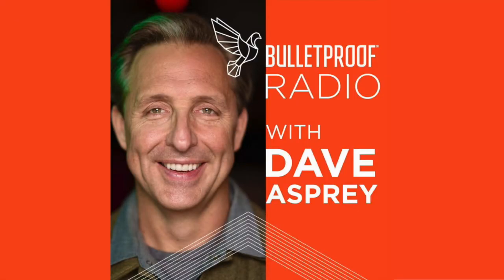Better Gut Health Using Oxygen and Iodine with Dr. Edward Group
Bulletproof Radio episode #766

How you can clean up your external environment to re-activate your body’s self-healing processes and restore your gut health.
In this episode of Bulletproof Radio, my guest is Dr. Edward Group, founder of the Global Healing Center. We talk about why disease and longevity begin in the gut and ways to keep your gut healthy through processes you’ve probably never heard of before.

He’s “educating people on the root cause of disease and how they can clean up their external environment and how they can clean up their internal environment at the same time and take back control of their health and reactivate their body’s self-healing mechanism.”

“Ninety percent of all the chemicals and toxins enter through the intestinal tract,” Dr. Group explains. He’s developed a unique form of oxygen to cleanse the digestive tract. This is paired with an active form of iodine that helps detoxify and helps repair any damaged tissue a lot faster.”

Dr. Group’s background is in chiropractic and naturopathic care, nutrition and functional medicine, but he’s worked in all sorts of spaces in between. He’s closely followed the work of Tesla and even has his own “Men in Black”-type story from his early research work.

We talk about his founding of the Global Healing Center, a nutrition and alternative medicine company that provides natural dietary/immune supplements and detox/cleanse programs, where he’s been CEO for 22 years. The Center’s began its own organic farm in 2009, which grew into a larger eco-manufacturing facility that makes products with pure, organic, and plant-based ingredients that can help you on your gut-healing journey.

His personal mission is to teach and promote philosophies that produce good health, a clean environment, and positive thinking.

Dr. Group has authored several publications and is a frequent guest on radio, TV programs and documentary films. He’s dedicated to helping others through his work and talks all about ways you can tune into greater healing on his YouTube Channel (with more than 25 million views).

“Some of the cheapest, most effective things like diatomaceous activated charcoal, sunlight, water, meditation, these are all things that don’t cost any money yet have profound healing effects on the body,” Dr. Group says.

In this episode, Dr. Group and I cover a lot of ground. Everything from the intensity of the energy present in meditation to the ways you can profoundly heal your body. No matter your interest and knowledge in this topic, you’ll find something that resonates.

NEW BOOK! “Fast This Way: Burn Fat, Health Inflammation, and Eat Like the High Performing Human You Were Meant to Be”